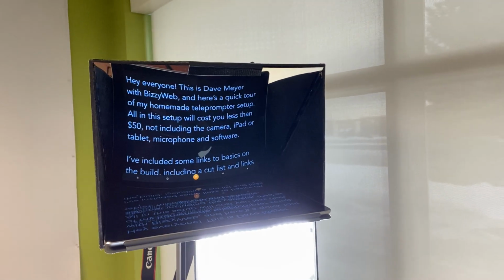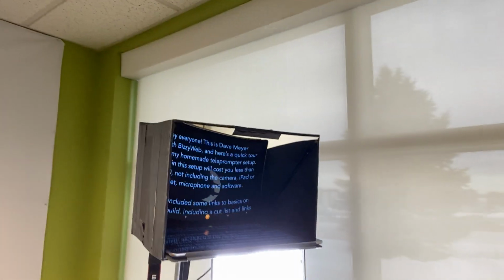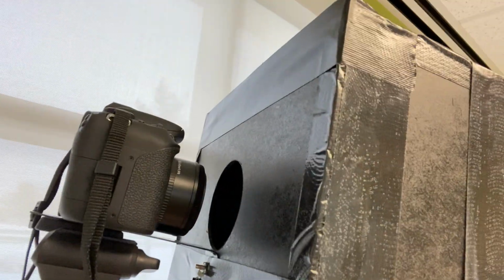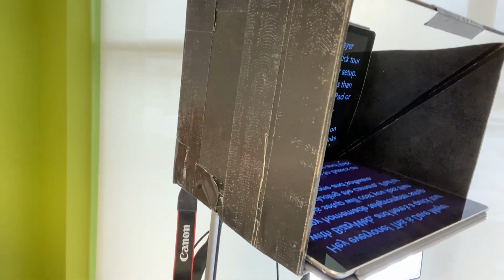DIY Teleprompter - $50 in materials and works with an iPad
I've received a lot of requests for information about my homemade teleprompter setup. I use this DIY rig for most of my scripted videos, and for video prospecting.

Here's a quick video that outlines how it all works, including a live demo of the PromptSmartPro app on iPad in action:

The entire rig consists of a 4x8 sheet of 1/8" hardboard ($7 from Home Depot), cut into 5 pieces and held together with black duct tape (your rig can be fancier, but it's behind the camera so I don't really mind how it looks). Inside the box is a single 12" x 12" square of 2-way mirrored material, purchased from Amazon for $17.

Links to materials included in my LinkedIn story: